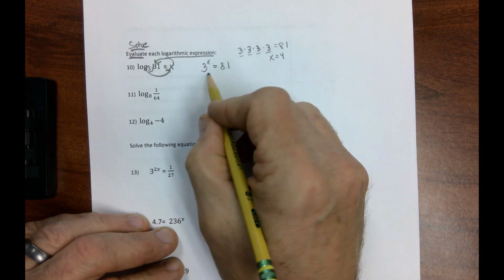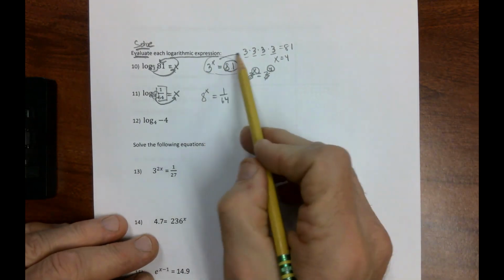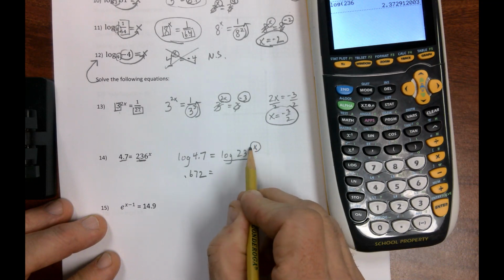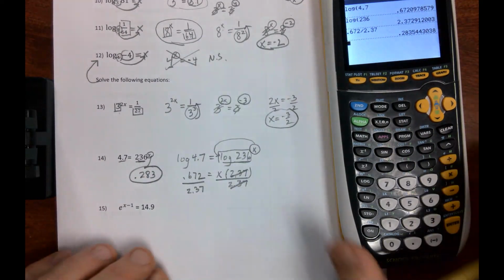Algebra 2 B Unit 6 Test Review (Part 2)